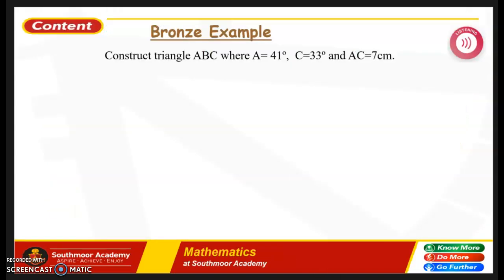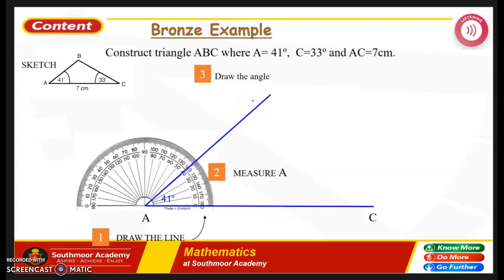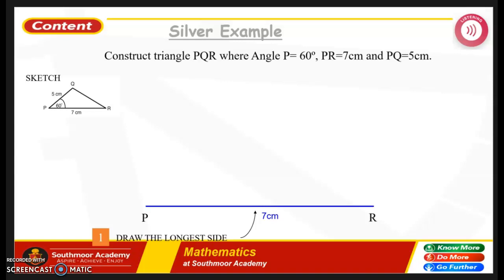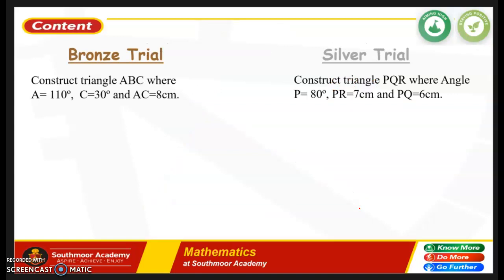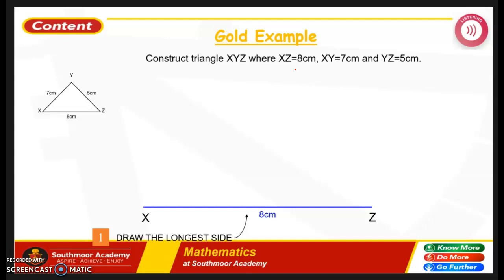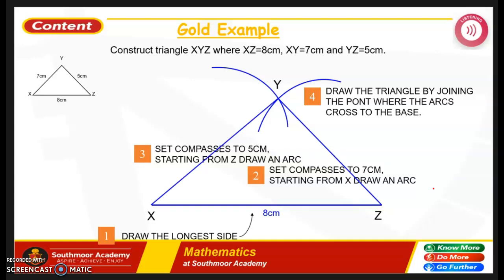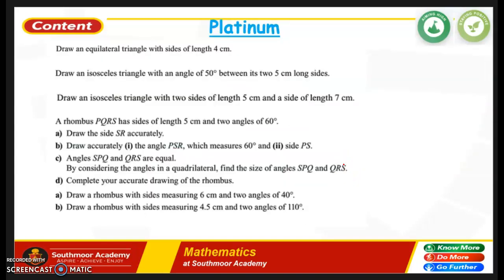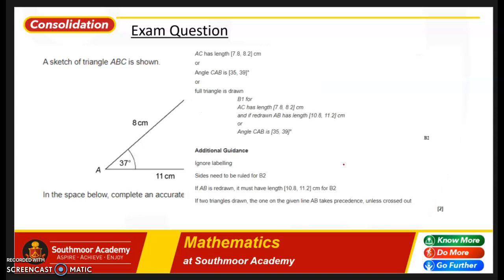S7 Unit 6 N3 - Constructing triangles